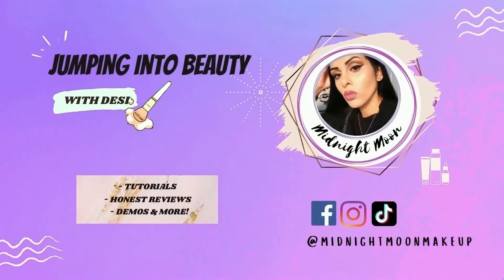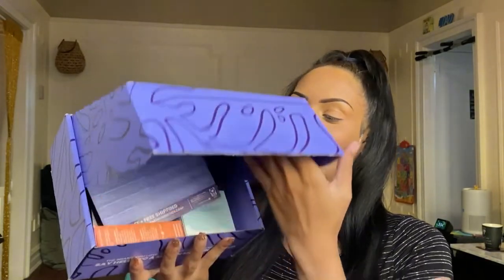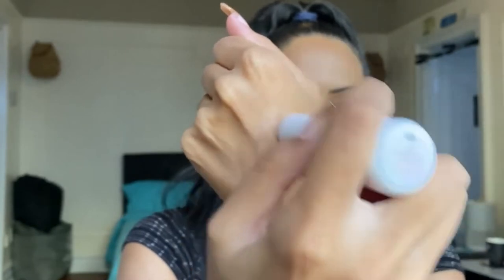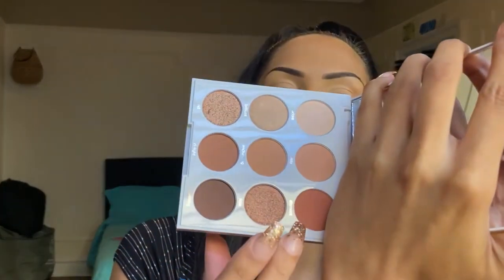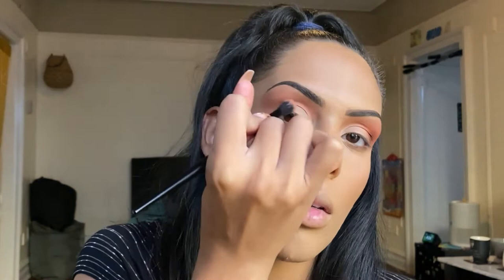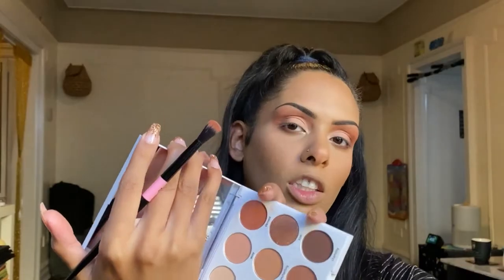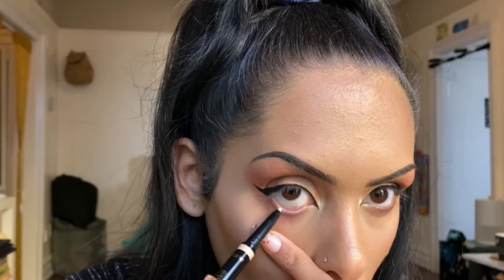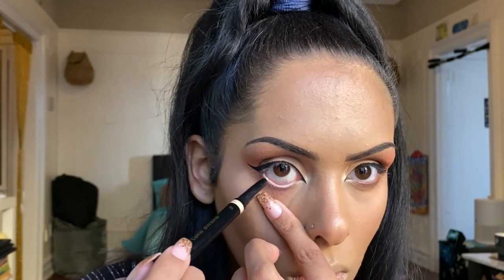Boxycharm Premium October 2022 || Tarte Cosmetics Takeover || Unboxing, Try On, & Soft Glam Makeup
Welcome & Welcome Back Beauties!
Today we're unboxing our Tarte Takeover October 2022 Premium Boxycharm while creating a Fall Soft Glam Makeup Look!

🌙 TIME STAMPS 🌙
00:00 - Intro
00:53 - Disclaimers/FTC
01:30 - Interested in a Boxycharm Subscription?
01:58 - What is Boxycharm? Pricing & Info
02:44 - Boxycharm x Tarte Takeover Premium Box
03:29 - Awake by Tarte Sunshine Illuminator Stick
06:07 - Sunrise Amazonian Clay Eyeshadow Palette + Look
10:57 - Double Take Awake Micro Liquid Liner & Brightener
14:46 - Lights, Camera, Lashes 4 in 1 Mascara
16:57 - Maracuja Juicy Lip
19:24 - Tarte Sea Drink of H2O Hydrating Boost Moisturizer
20:37 - Value of the October Premium Box
21:50 - My Thoughts, Favorites, & Summary

🌙Products Details🌙

✨ Sunrise Amazonian Clay Eyeshadow Palette
(Currently Cannot find - may no longer be available?)

✨ Tarte Sea Drink of H2O Hydrating Boost Moisturizer $39

◾️ This Video is sponsored, not paid & products were gifted on behalf of @BoxyCharm x @tartecosmeticsfor review. All opinions & reviews are 100% honest and my own, based on my experience.

◾️ I am not a licensed artist, esthetician, or other certified beauty professional. I am a self-taught Beauty Content Creator & Educator and continue to learn every day! Remember what works for me, may not work for you as we are all unique in every way